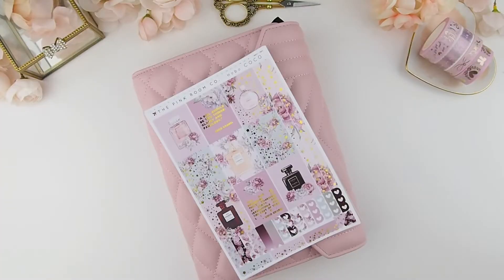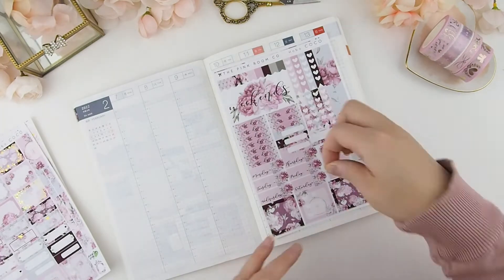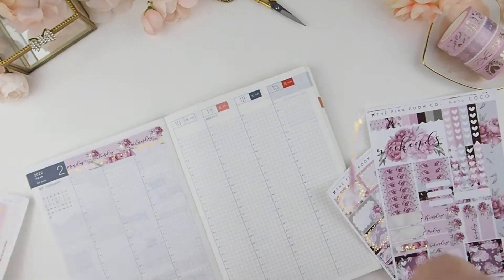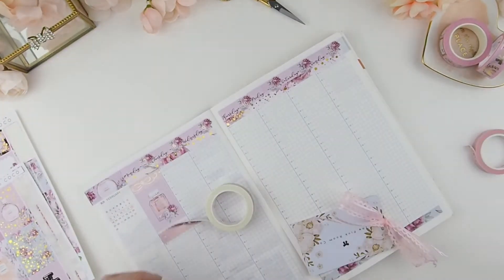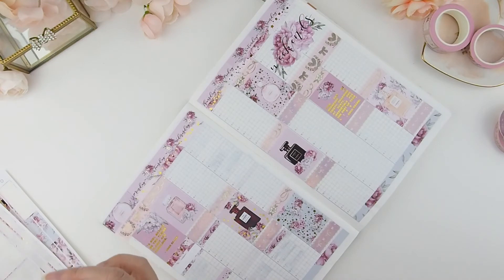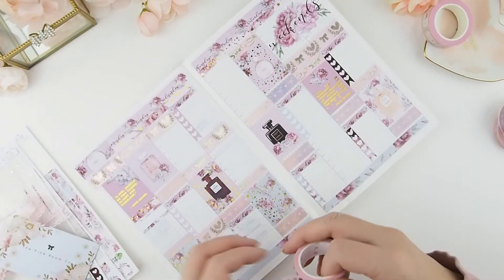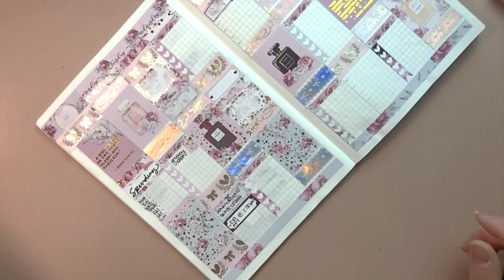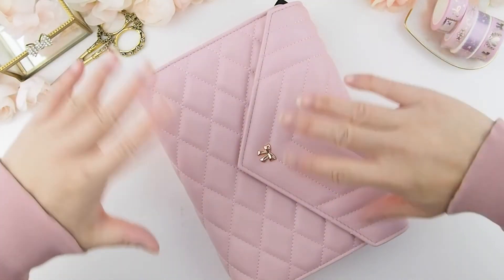BEAUTIFULLY created COCO weekly kit ❤ February 2022 week 6 ❤ 🎀 ThePinkRoomCo.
H E L L O   B E A U T I F U L!

❤This is for the week of JAN 31 2022 - FEB 6 2022 ❤

HOBONICHI COUSIN AVEC 2022

Video equipment I use:
Camera I use for filming
Tripod i use to hold camera

Other Planner supplies I use
POLAROID ZIP wireless photo printer
REFILLS for Polaroid Zip

XOXOXO

321 Lakeshore Rd. W.
Mississauga ON  L5H 1G8
CANADA